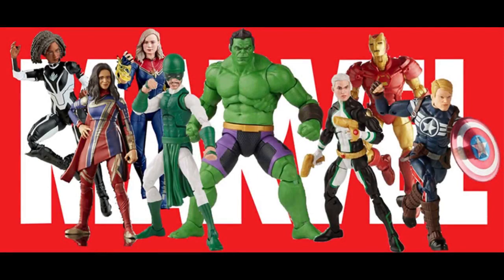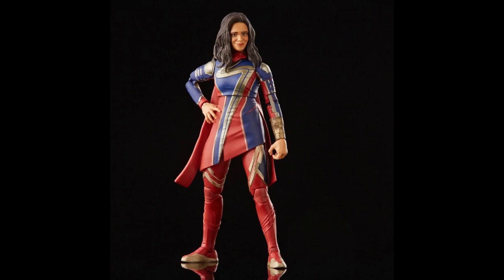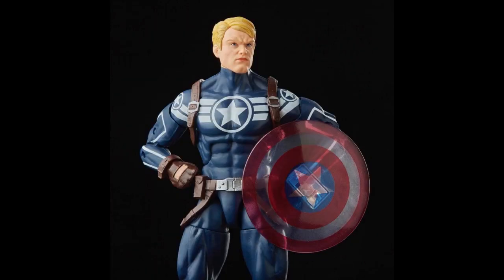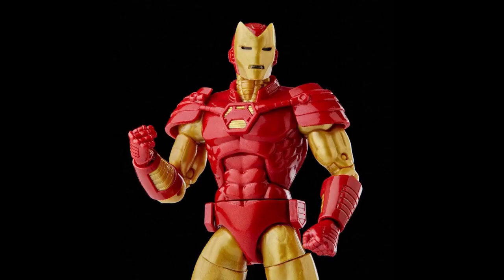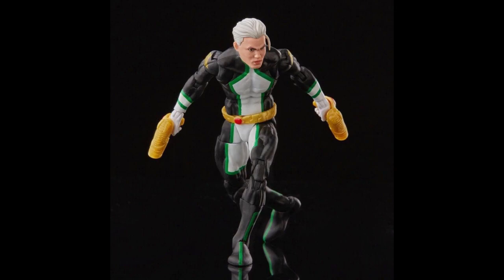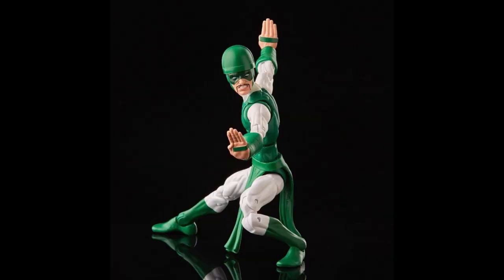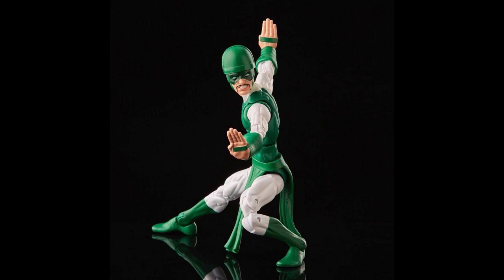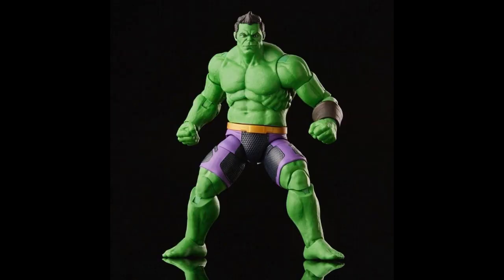Toy Ramblings Marvel Legends Marvels Wave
Looks like clickbait, but it ain't.

abbynoise-burst of light
Music from Uppbeat (free for Creators!):